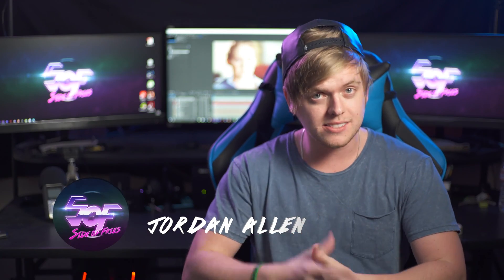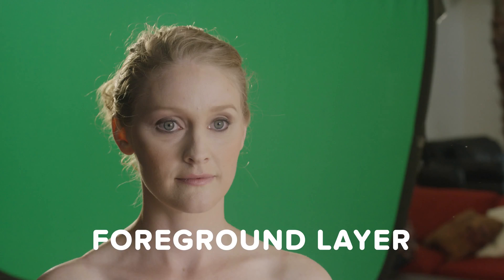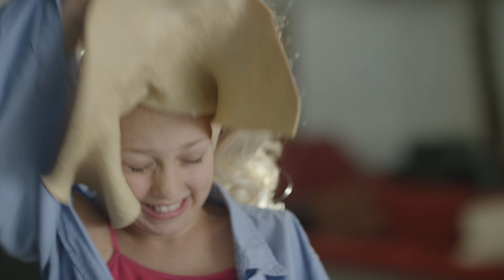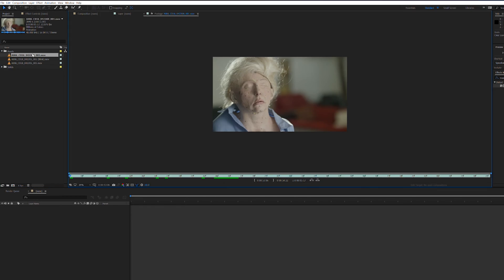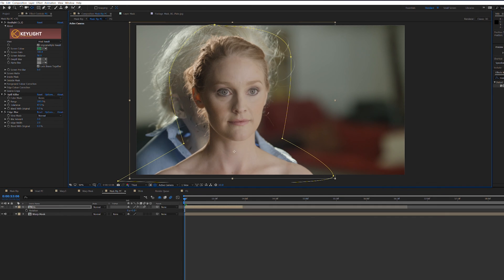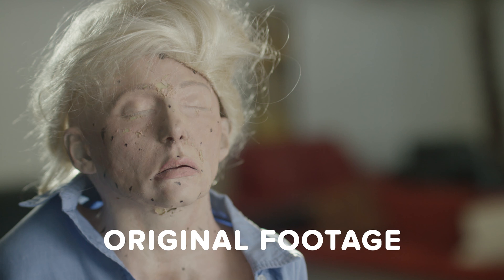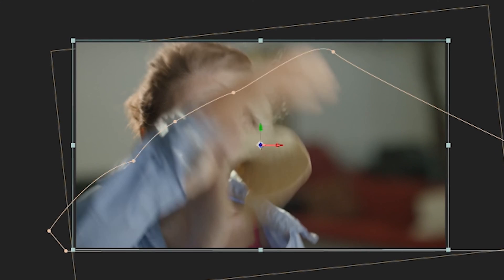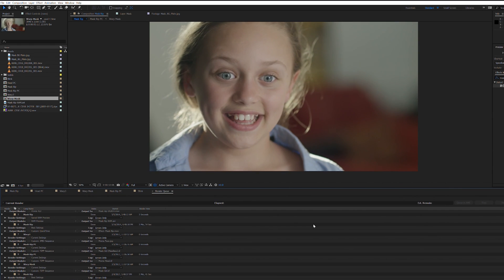"Tear Your Face Off" - Making Magic with Jordan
In this After Effects tutorial, VFX professional and Tongaler Jordan Allen teaches you how to "tear your face off" using different compositing techniques.

“Making Magic with Jordan” gives filmmakers and fans an inside peek behind the curtain of how visual effects movie-magic is made.

Tongal We’re an independent, global community of creators doing what we love to do. Every. Single. Day. @TongalTeam👈Tongal